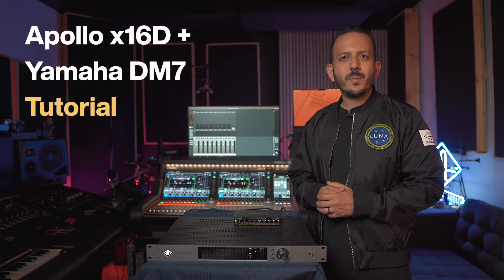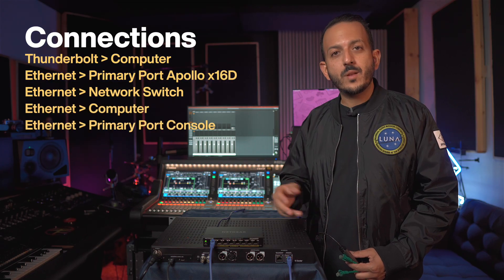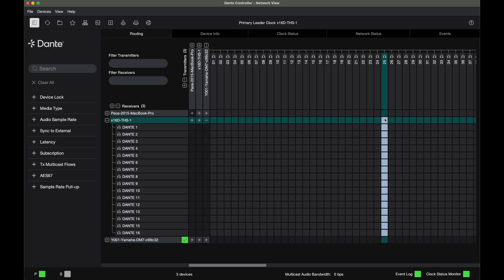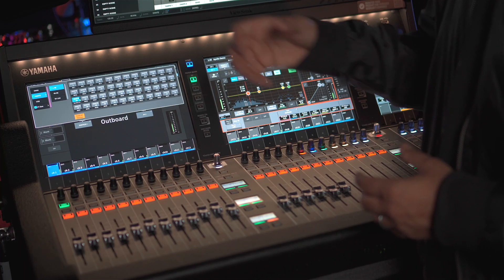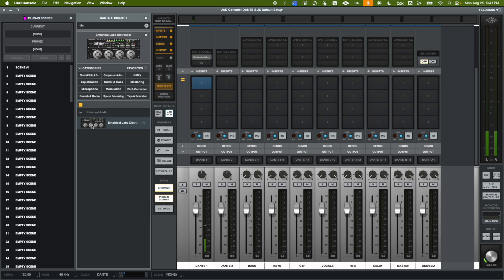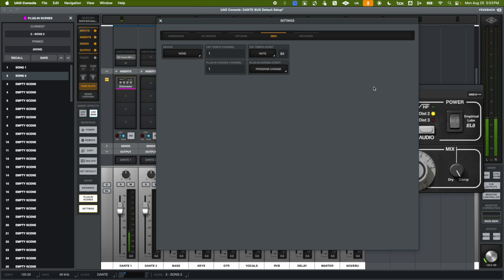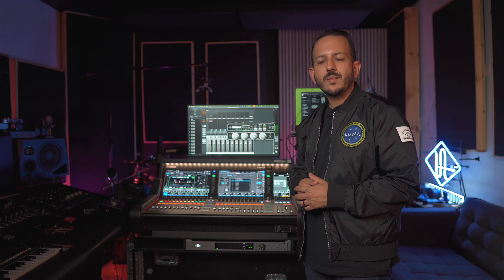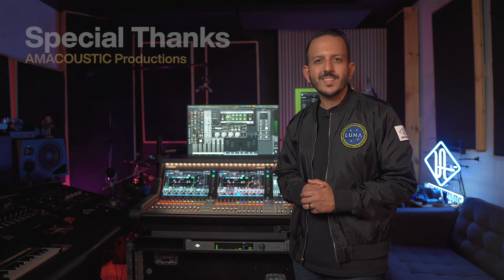Connecting an Apollo x16D to a Yamaha DM7 - Tutorial!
Tutorial for connecting an apollo X16D via Dante to a Yamaha DM7 Console. This also applies to other Yamaha models.

Apollo x16D